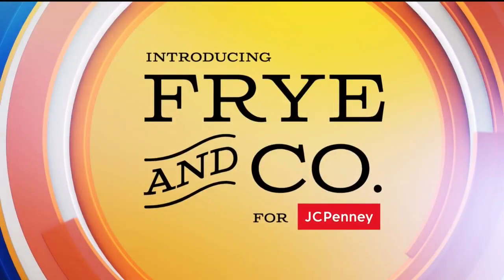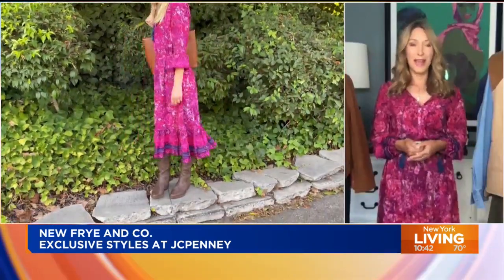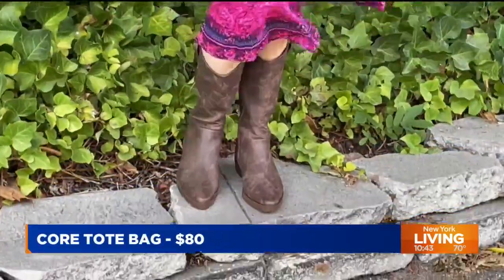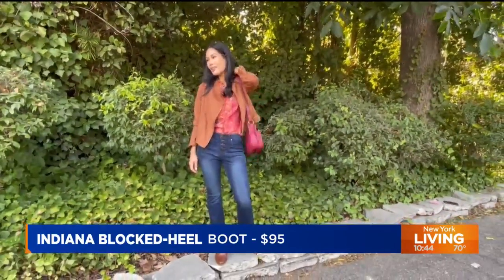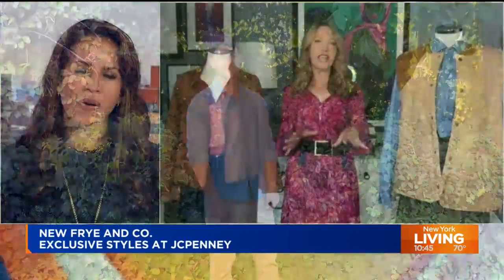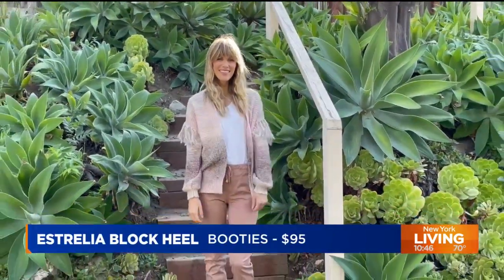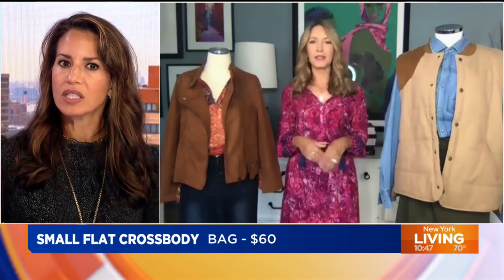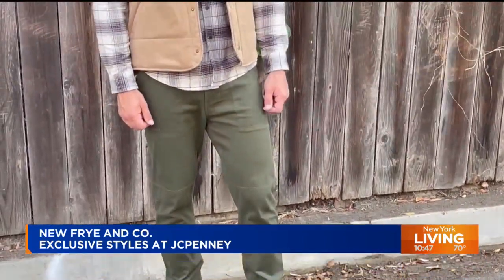Fall fashions from Frye and Co. exclusive styles at JCPenney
It's time to put the summer sandals and shorts away and get ready for fall fashion!
Style expert, Alison Deyette, is here to talk about the latest exclusive styles at JCPenney
inspired by Frye, one of America's oldest and most iconic heritage brands. Alison shows us dresses to cozy fashions for women, along with the hottest looks for men this season.
You can shop this collection at JCP.com and at select JCPenney stores nationwide.